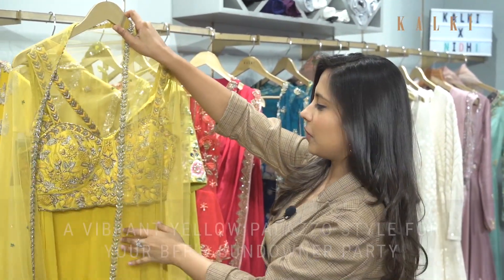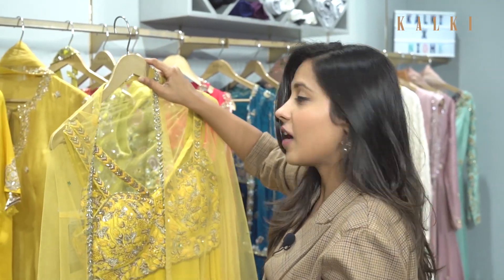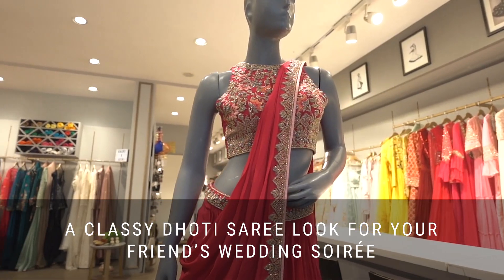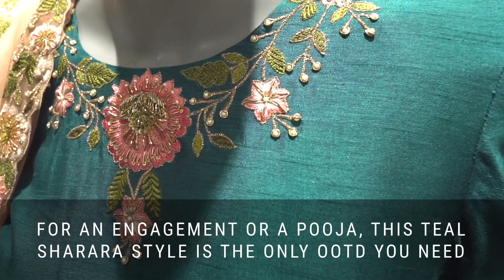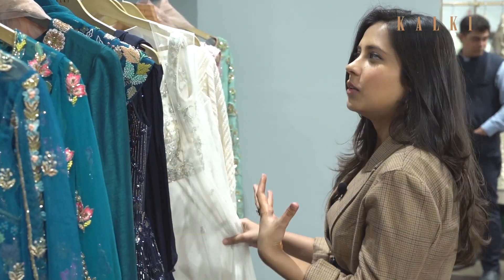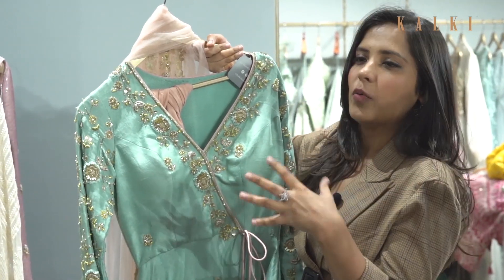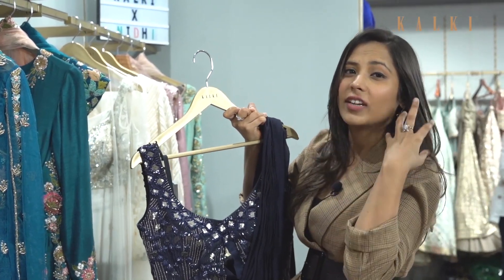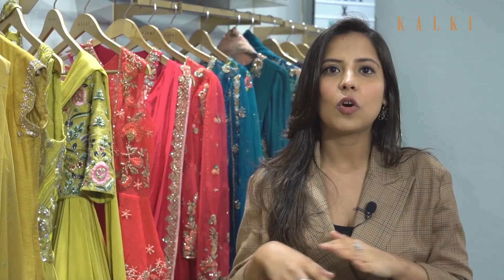'The Baraati Lookbook' ft. Rakul Preet's Stylist, Nidhi Jeswani | KALKI Fashion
What does it really take to be the best-dressed wedding guest? Meet the pretty @nidhijeswani, a celebrity stylist whose awesome fashion tips will school every Indian baraati. Go ahead & watch her favorite picks from @kalkifashion 'Baraati Edit' and you can thank us later. ✨
Also, tell us which one was your favorite💃🏻
📌 'The Baraati Style-Book' Collection is now LIVE at all KALKI exclusive stores
If you are a soon-to-be bride, now book your exclusive bridal appointment with our stylist.